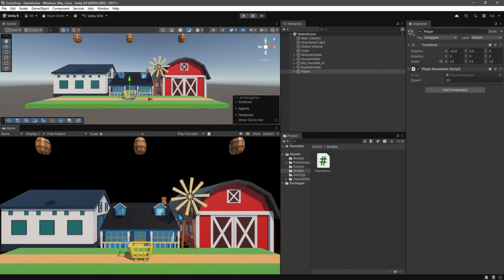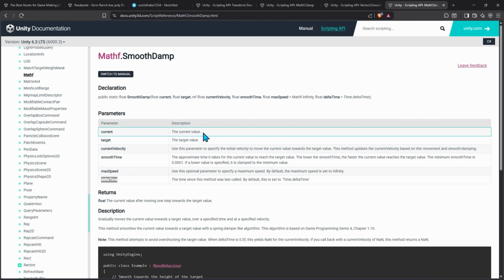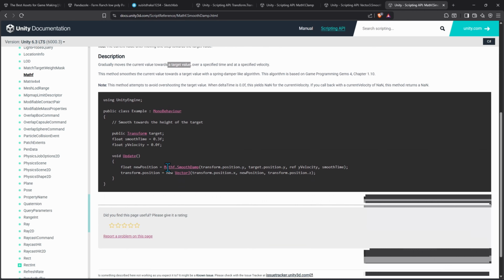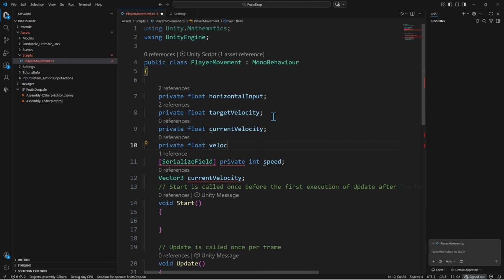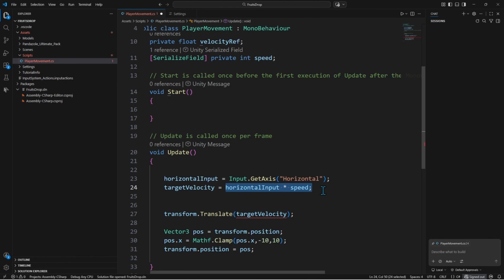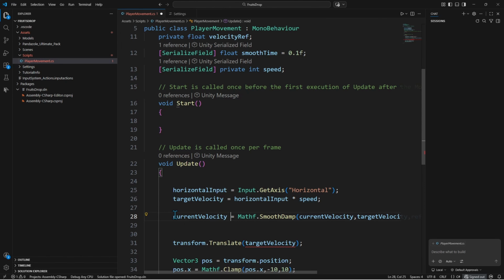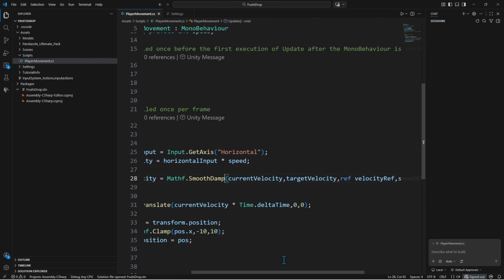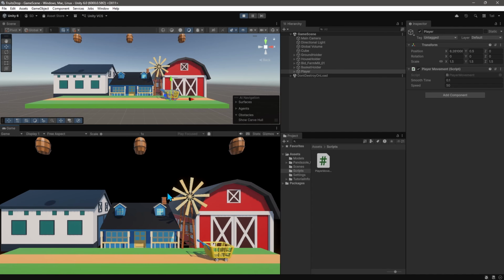8. Smooth Player Movement | Fruit Drops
In this lesson, we are going to learn the smooth player movement using Mathf.SmoothDamp() function in Unity.